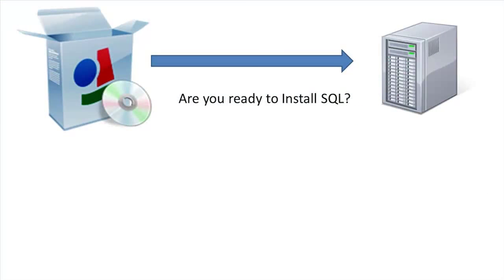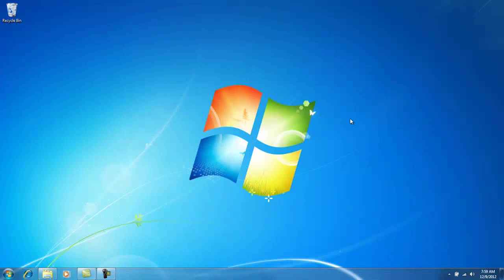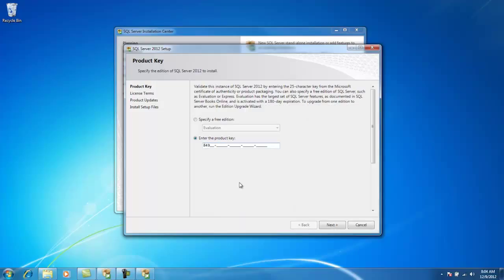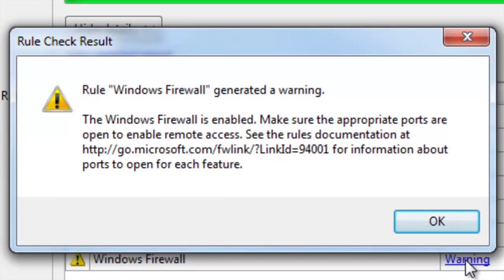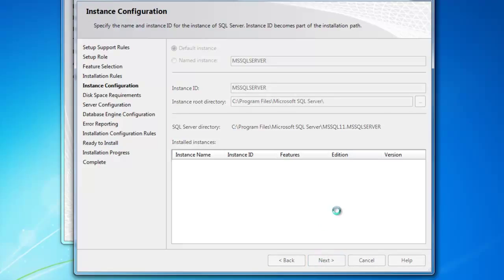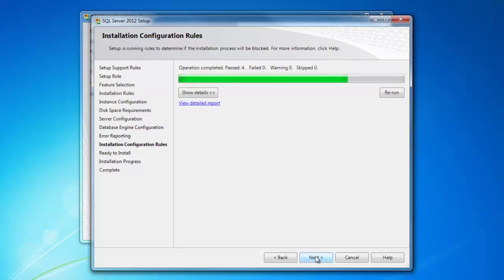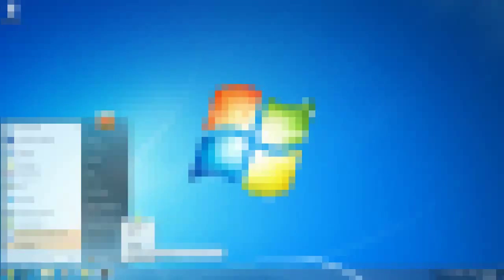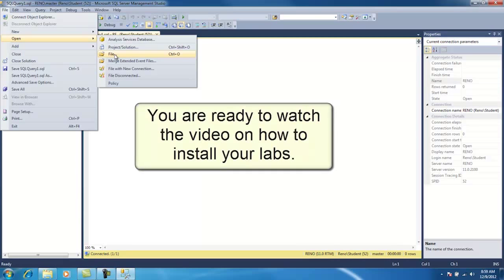Learn & Install SQL 2012 Developer for FREE!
Are you having trouble figuring out how to install SQL 2012 Developer? Well you've come to the right training video.  In this class, I walk you through any and all the tips prior to installing SQL and how to successfully install the program.  Make sure you have the SQL Server software!  What are you waiting for? Start the training now!

You can find all other classes related to this class here on the Joes 2 Pros Academy